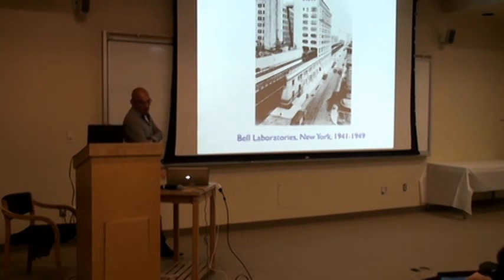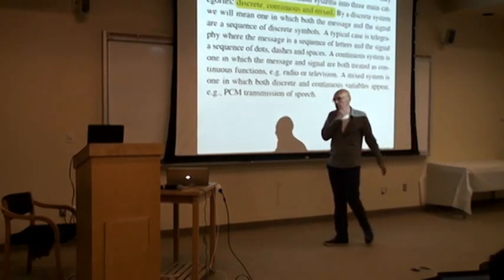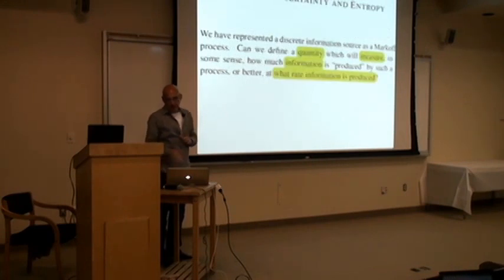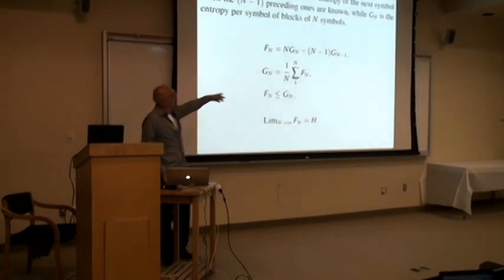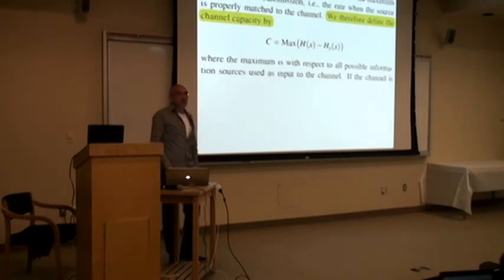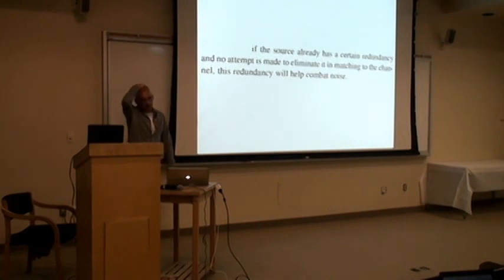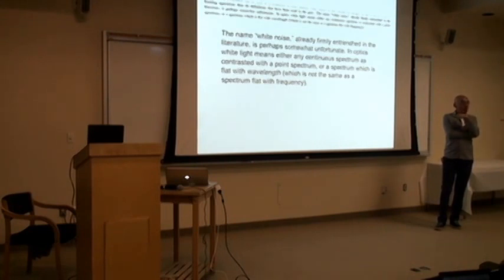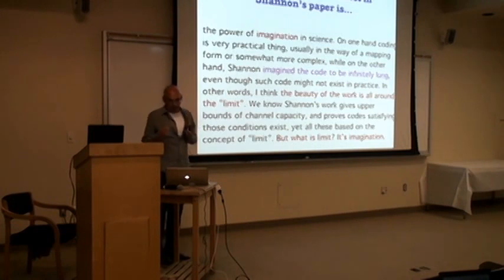Sergio Verdu - (Re)reading Shannon